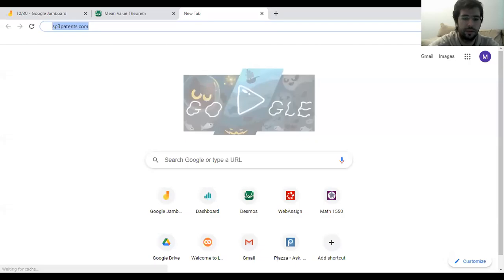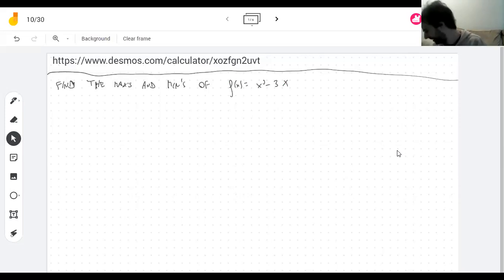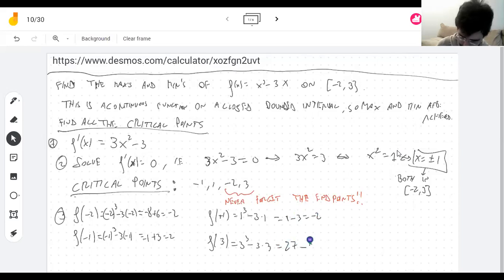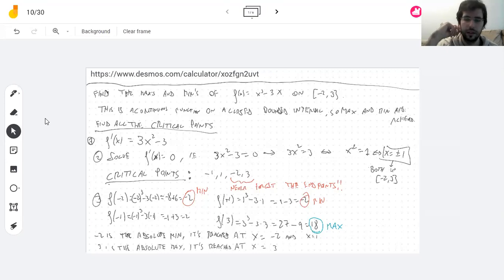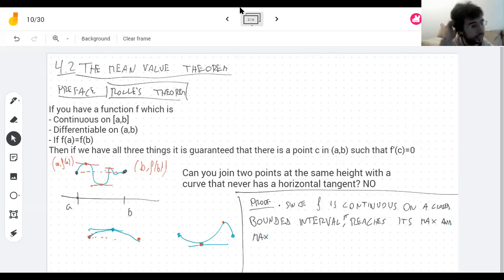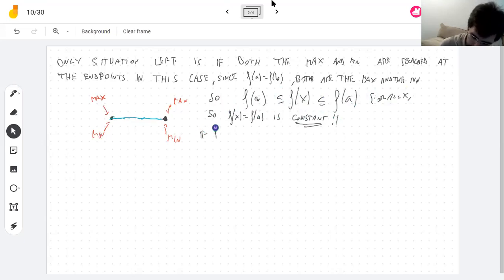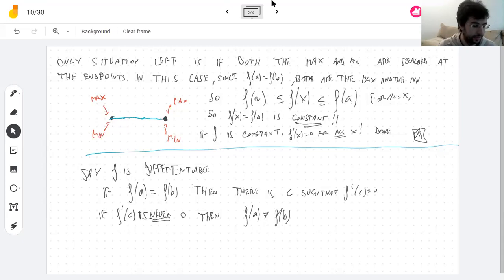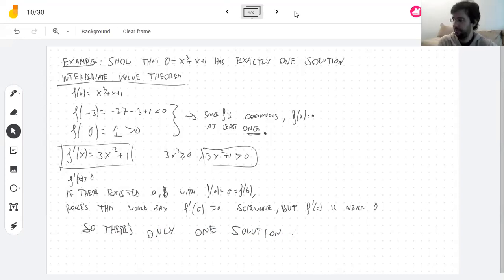10/30 Rolle's Theorem